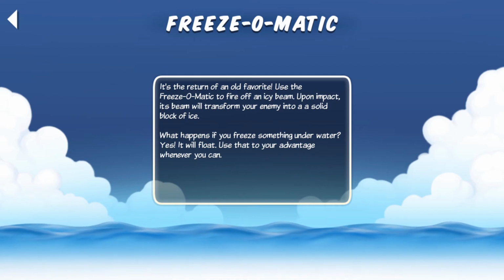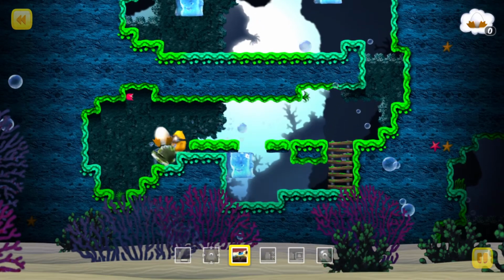Toki Tori - Part 6 - Ice Ice Baby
Freeze those suckers, make them float!